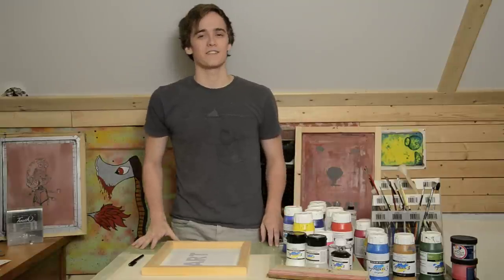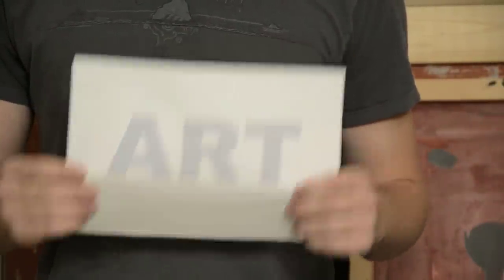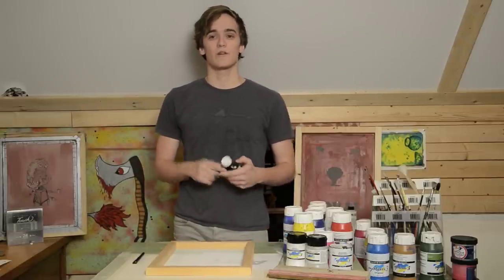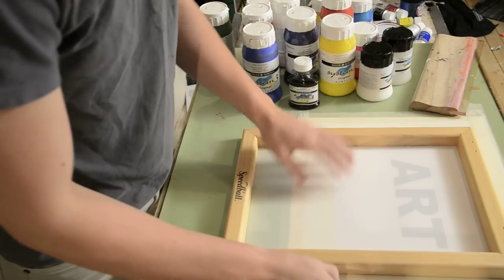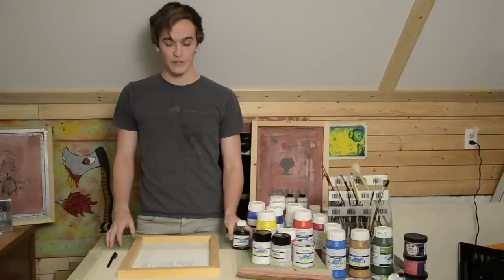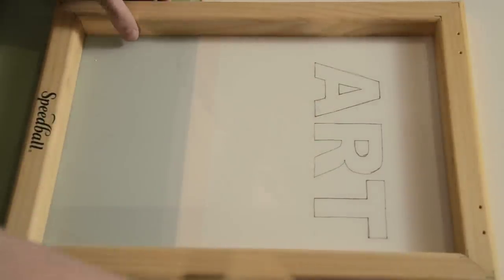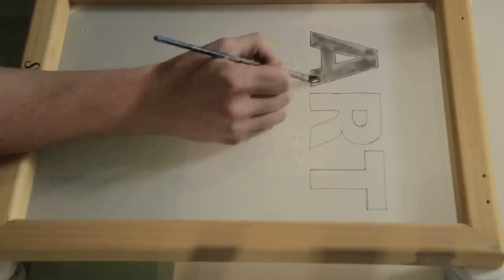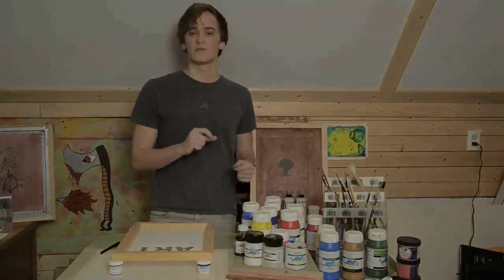Episode 1. - Screen Printing